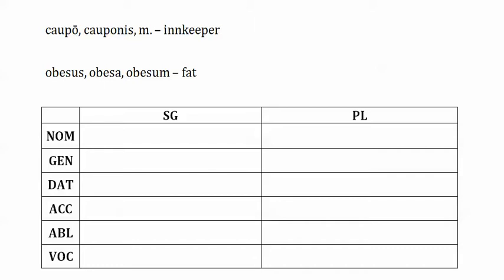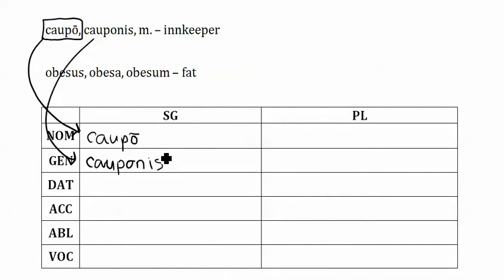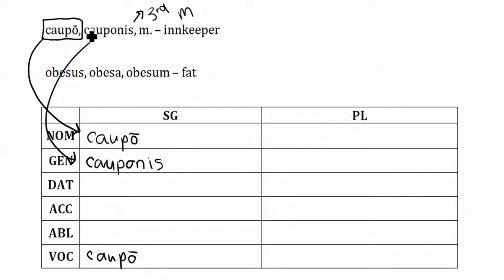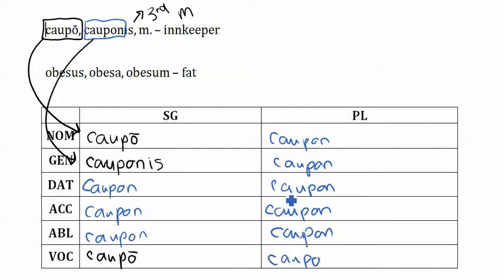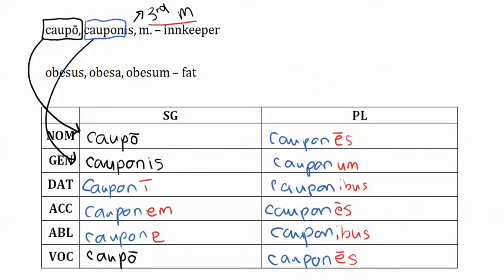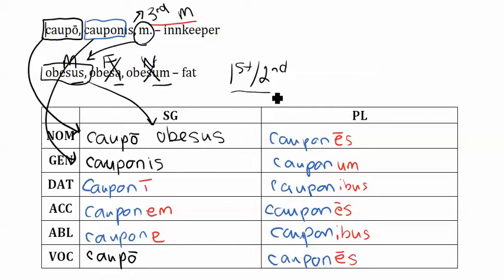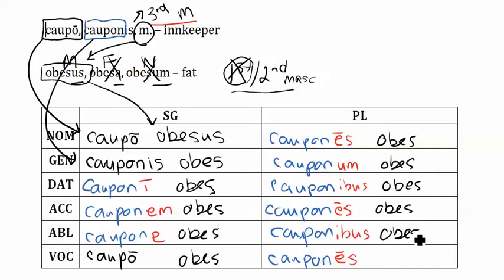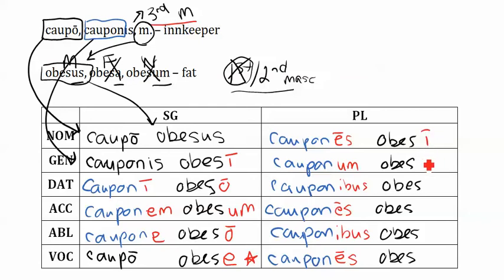Declining a 3rd declension masculine noun with a 1st/2nd declension adjective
3rd declension masculine noun with a 1st/2nd declension adjective